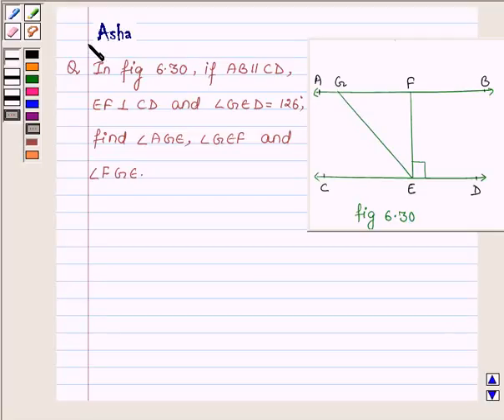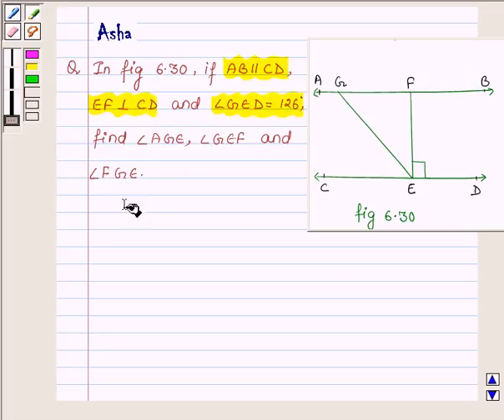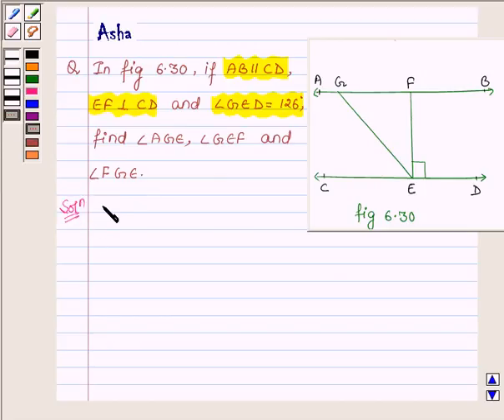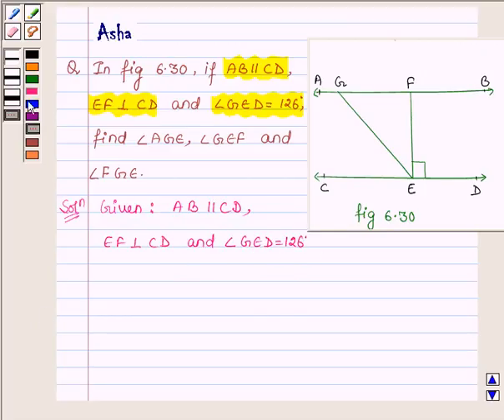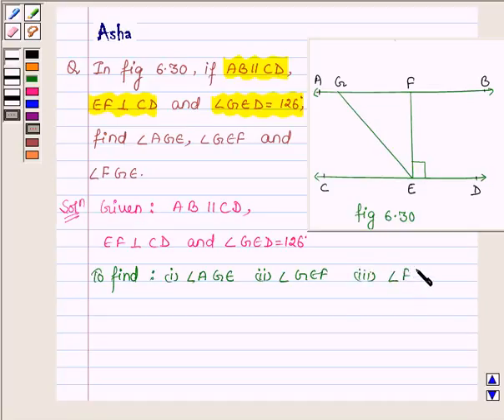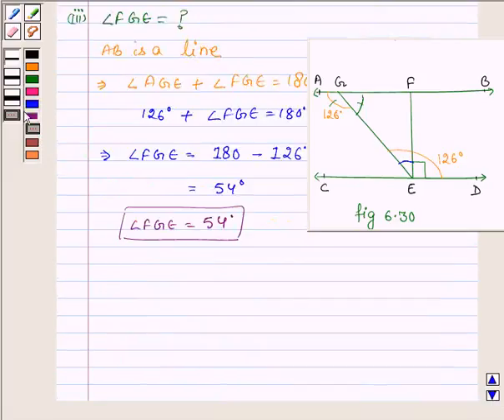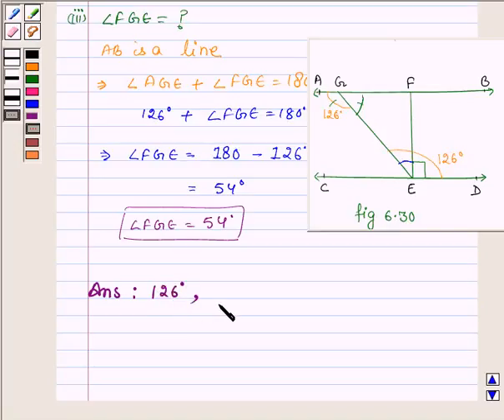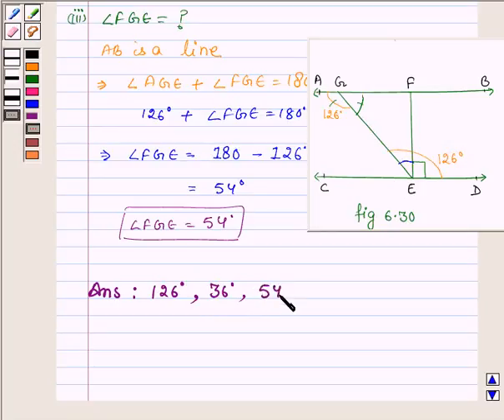Maths IX NCERT 6 6 2 3